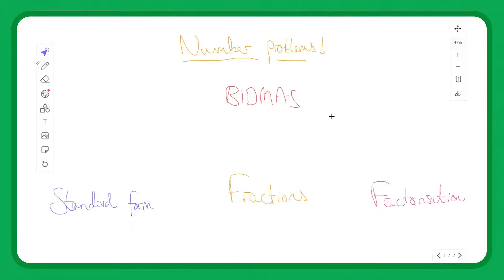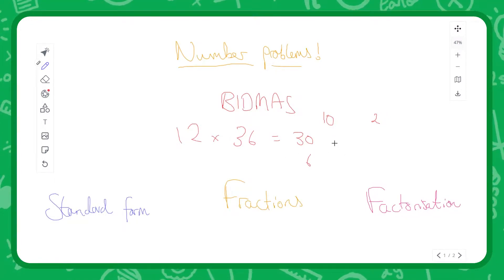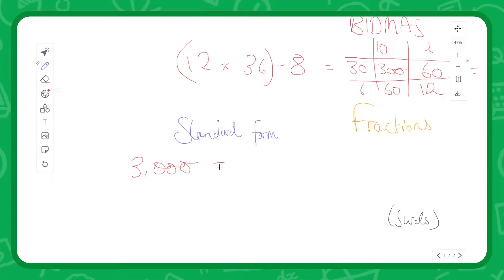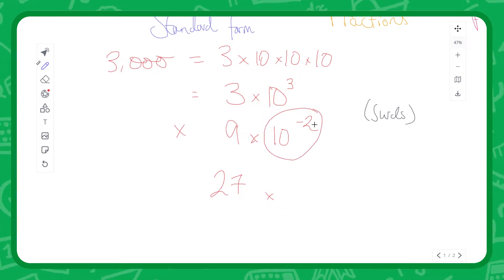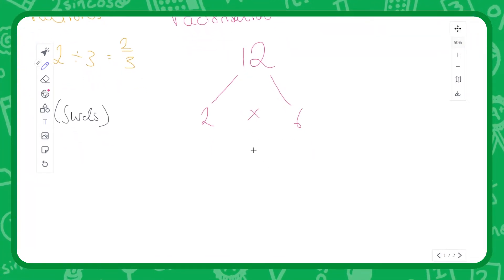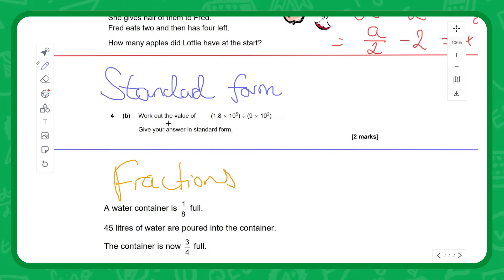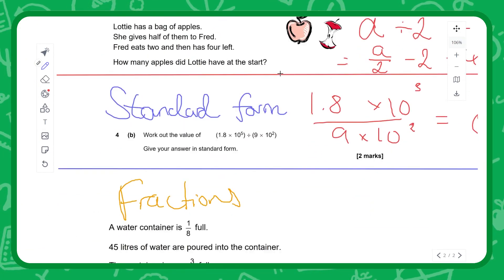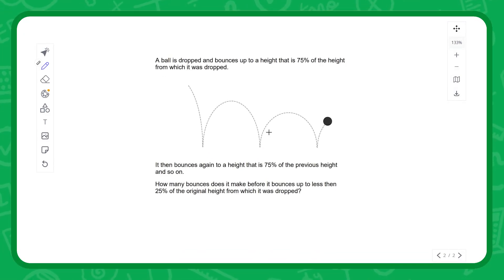Number Problems | GCSE Maths | Tutorial & Practice Question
In this video, we look at some GCSE maths number problems. We'll be looking at how to solve them using BIDMAS (Brackets, Indices, Division, Multiplication, Addition and Subtraction), standard form and factorisation.

We run through some practice exam questions and answers to help you put your knowledge into practice. Feel free to pause and attempt to answer the questions before we go through our workings out to test yourself.

This video is perfect for anyone studying GCSE maths or wanting to brush up on their problem-solving skills!